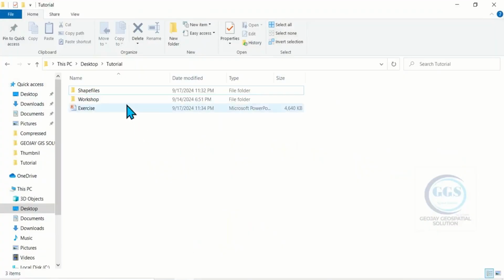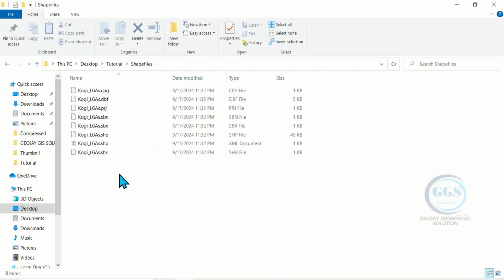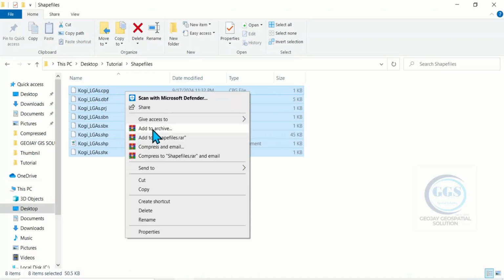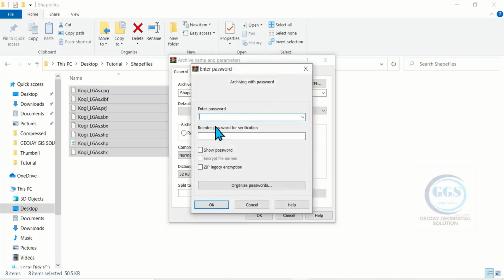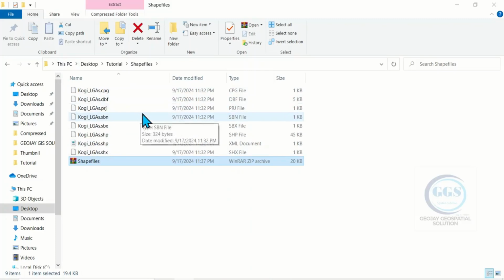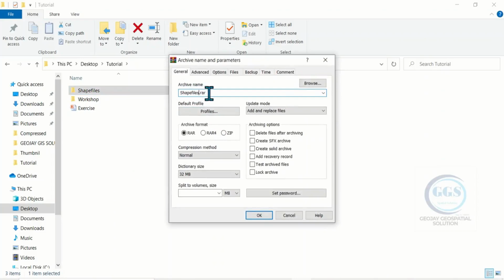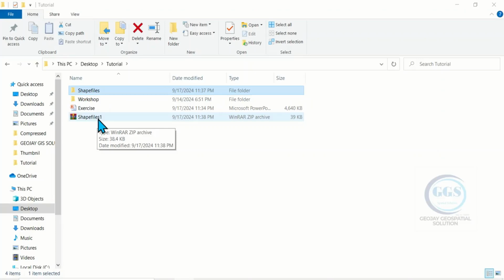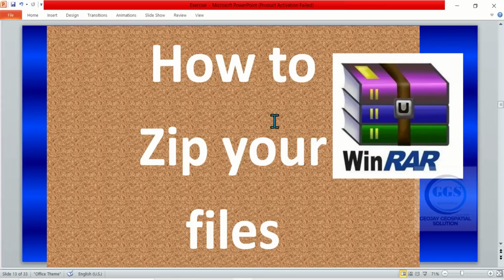How to Zip Multiple Files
Zipped files save storage space and increase the efficiency of your computer. It's also an effective way to improve file transfers with email. You're able to send emails faster with smaller files. Furthermore, the ZIP file format will encrypt your data. This Video shows How to Zip Multiple Files.